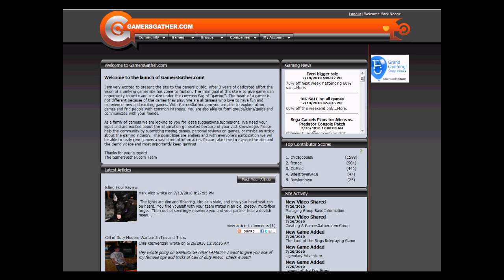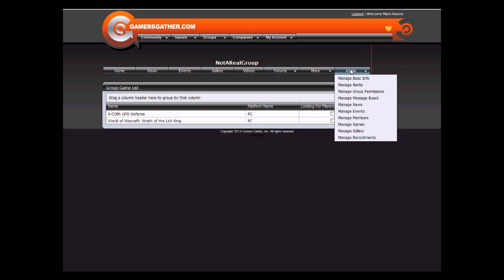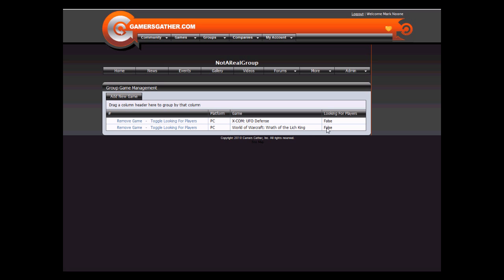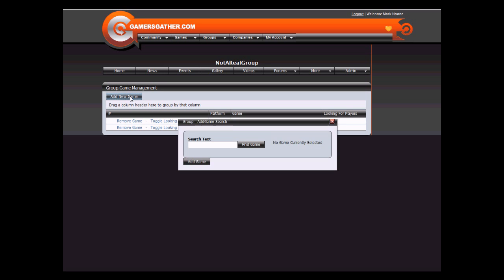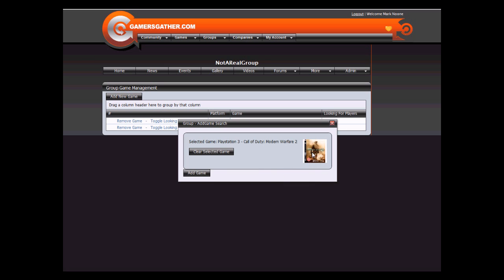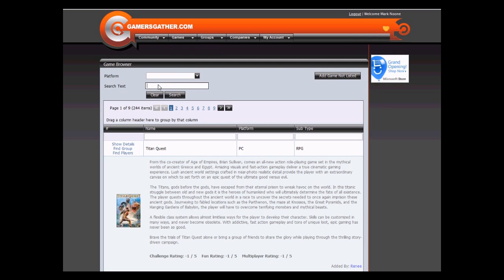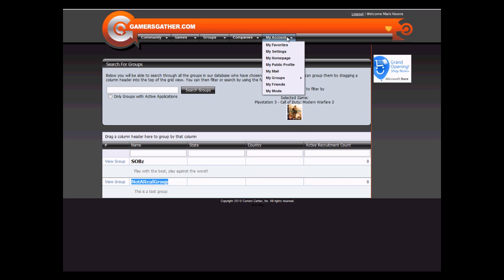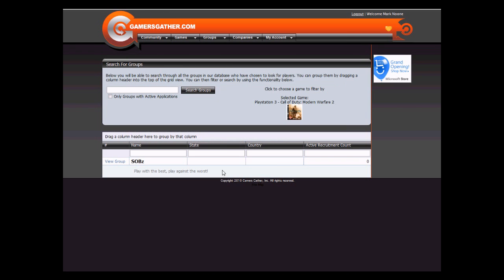GamersGather.com Group Game Admin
GamersGather.com Group Game Admin Demonstration